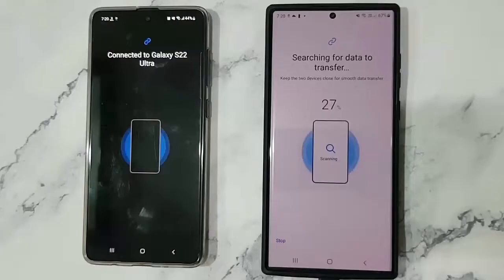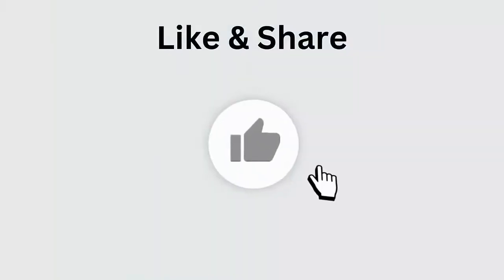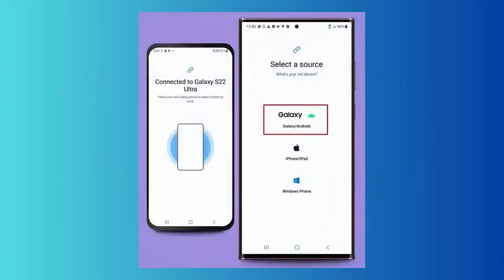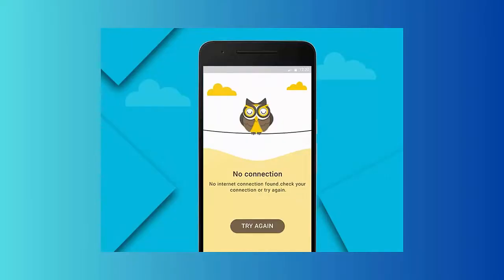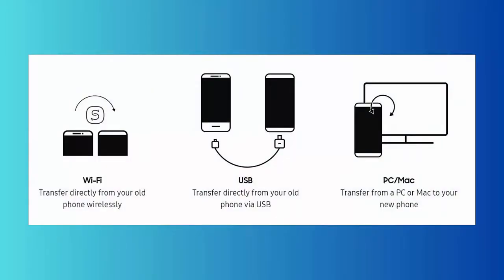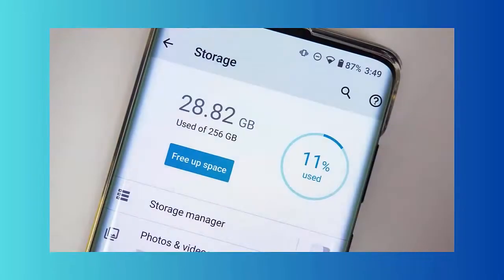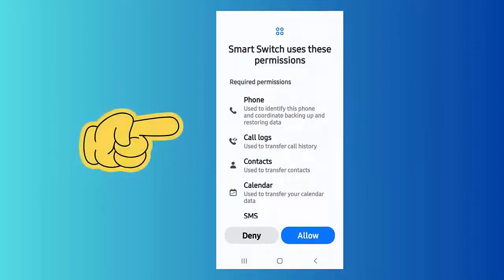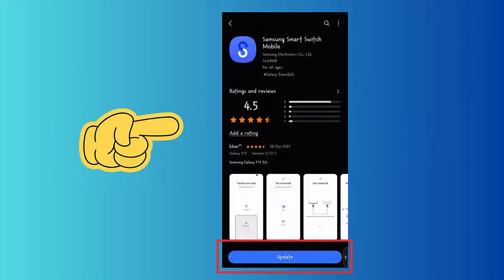How To Fix Samsung Smart Switch Not Working | 8 Quick Fixes To Try!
Are you stuck on Samsung Smart Switch not working and how to transfer files? In this video tutorial, check out the best ways to fix the issue and can transfer files between devices easily.

Key moments:
👉0:00 Intro & details
👉0:35 Method 1: Check Compatibility
👉0:56 Method 2: Check Internet Connection
👉1:17 Method 3: Check USB Connections And Cables
👉1:39 Method 4: Check Storage Space
👉2:00 Method 5: Give Necessary Permissions
👉2:24 Method 6: Update Smart Switch App
👉2:45 Method 7: Reinstall Smart Switch App
👉3:09 Method 8: Use Professional Repair Tool

Social Media-